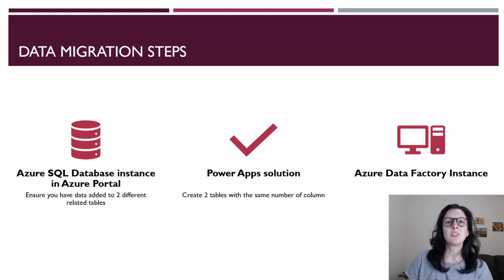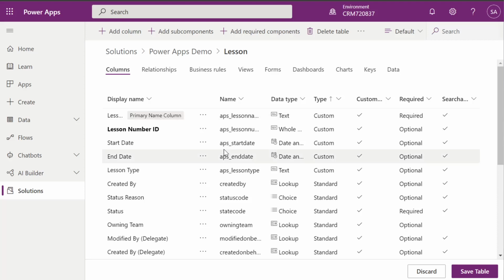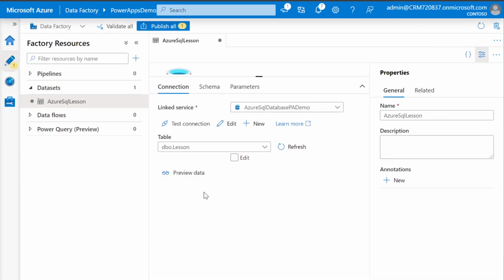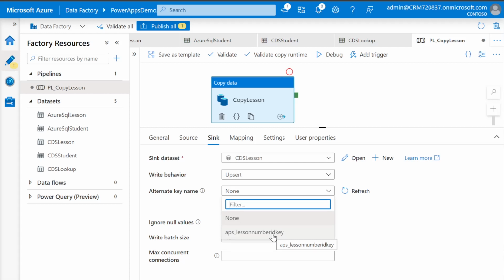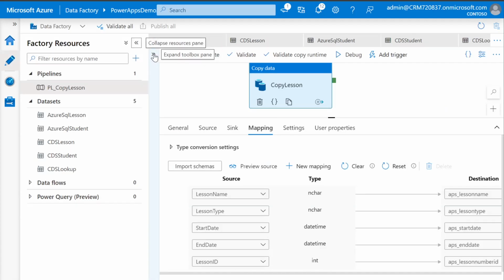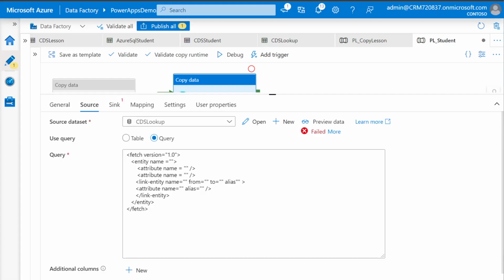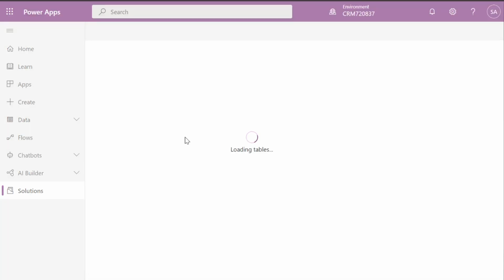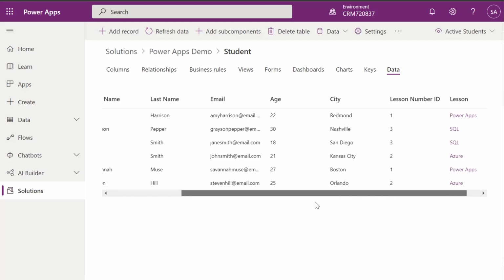SQL to Dataverse Data Migration using Azure Data Factory | Power Apps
A walkthrough of one way to migrate data from SQL (Azure or on-prem) to Dataverse (Power Apps). This includes relationship mapping from sql int id values to dataverse lookup guid values.

Template:
fetch version="1.0"
   entity name =""
       attribute name = "" /
       attribute name = "" /
      link-entity name="" from="" to="" alias=""
      attribute name="" alias="" /
      /link-entity
   /entity
/fetch
Please Note: All angled brackets have been removed